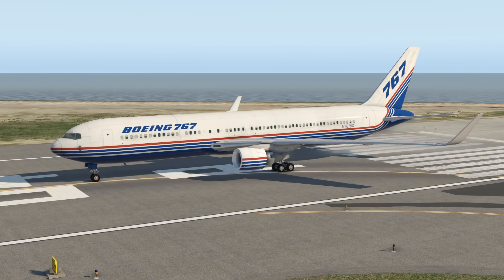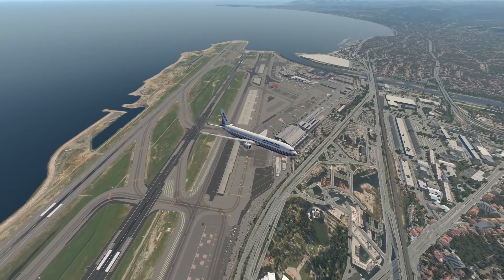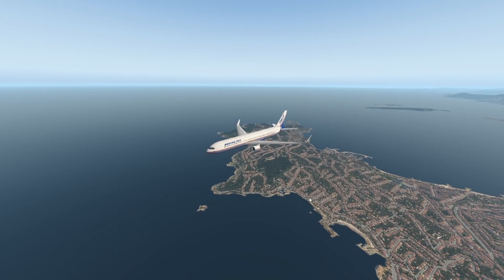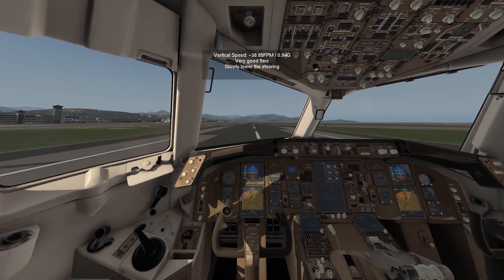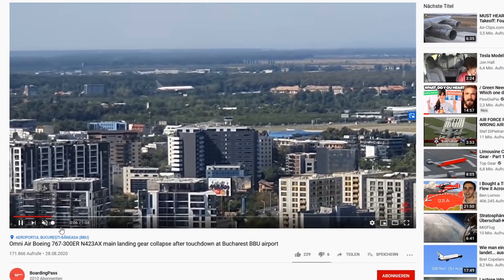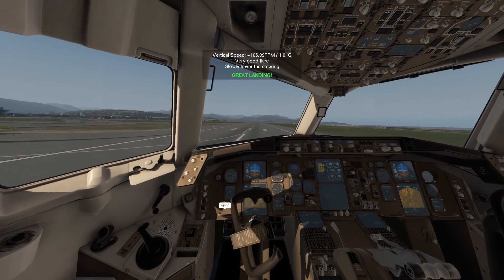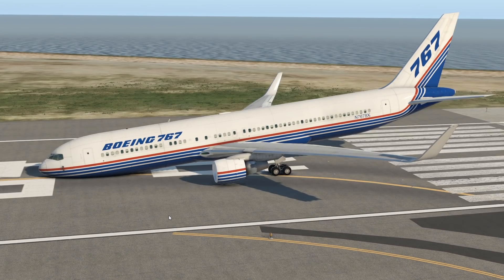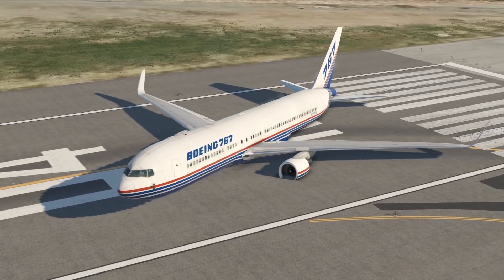Why Does The 767 Have So Many Landing GEAR COLLAPSES ON LANDINGS?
Today's Video: Why Does The 767 Have So Many Landing GEAR COLLAPSES ON LANDINGS?

Emil Trane
Patrick Fox
FalasiGamer
Alexander pace
Brady Brooks
OK
T Bone
C4 Shadow
CannedPig TV
pevetti
Tushar Agarwal
Cebu 516
Swiss001FanBoy
F. E kohlbrenner
TheBest RBLX
Stuntpilot22
Tim Kluttig
Ethan Glucroft
weebletter weed
Manuel Salmun

PC:
15" MacBookPro Touchbar (highest specs) for editing.

©Swiss001 2019